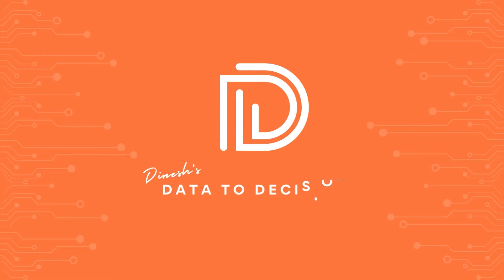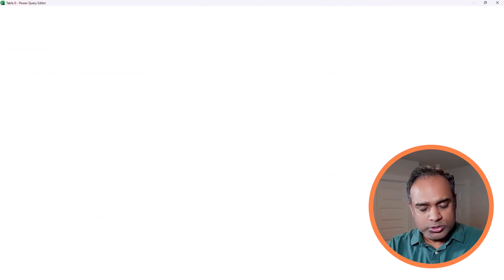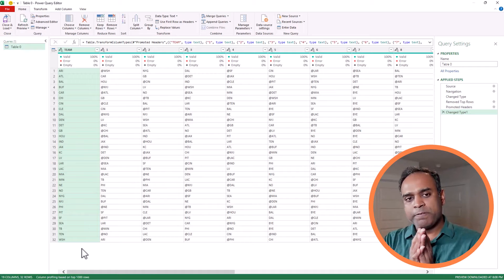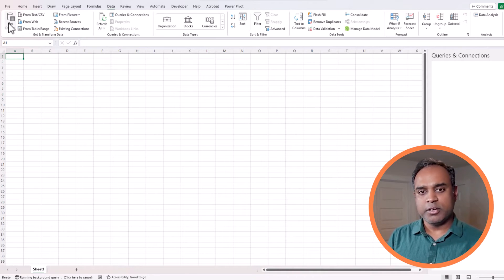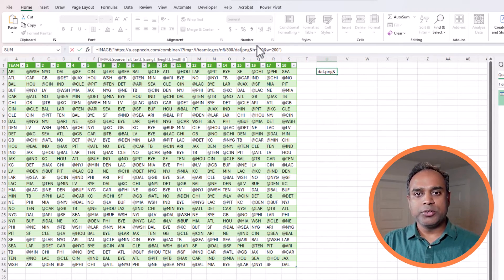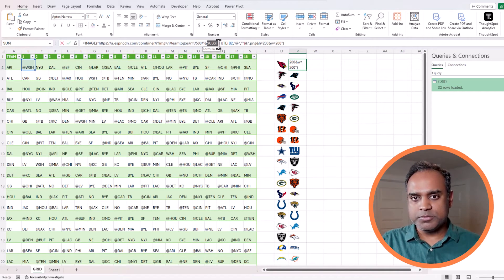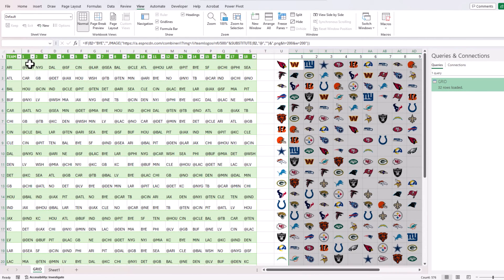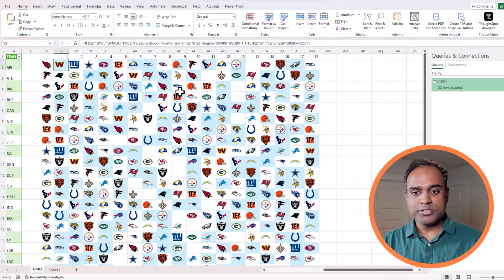How to create NFL grid visual with logos of teams in Microsoft Excel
Welcome to our latest tutorial on "Data to Decisions"! In this video, we're embarking on an exciting journey, transforming raw NFL schedule data from ESPN.com into a stunning visual display using Microsoft Excel. Whether you're a sports enthusiast, data analyst, or Excel aficionado, this tutorial is packed with valuable insights and tips.

🔗 What's Inside:
00:00:00 - Introduction to Data Visualization Project
00:00:32 - Extracting NFL Schedule Data from ESPN
00:01:25 - Identifying and Selecting Data Tables
00:01:48 - Cleaning and Transforming Data in Power Query
00:03:26 - Adjusting Rows and Setting Headers
00:04:09 - Understanding the NFL Schedule Data Structure
00:06:49 - Loading Cleaned Data into Excel
00:07:44 - Creating Dynamic Logos with Excel Formulas
00:08:07 - Finding Logo URL Structure on ESPN
00:09:01 - Writing Formulas for Dynamic Logo Retrieval
00:10:08 - Adjusting Formulas for Team Abbreviations
00:11:02 - Applying Formulas Across Multiple Cells
00:12:04 - Handling Bye Weeks in the Schedule
00:13:23 - Conditional Formatting for Road Games
00:15:49 - Recap and Conclusion of the Visualization Process

📊 Key Highlights:
Data Extraction: Learn to pull data directly from websites into Excel.
Data Cleaning: Discover techniques to clean and organize your data effectively.
Visual Representation: Master the art of transforming data into dynamic visuals with team logos.
Excel Tricks: Gain insights into advanced Excel features like conditional formatting to enhance your data presentation.

🙏 Thank You: A big thank you to our viewers for your continued support. Your feedback and engagement help us create content that makes data fun and accessible.